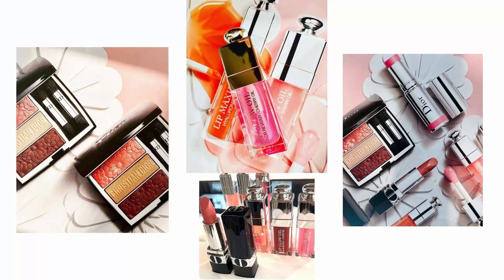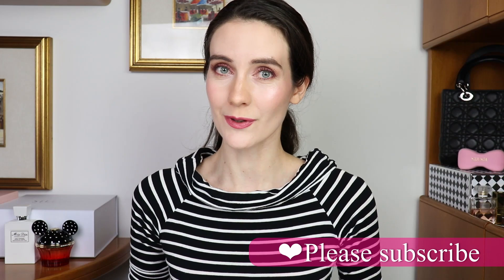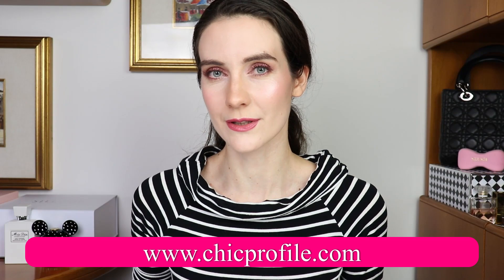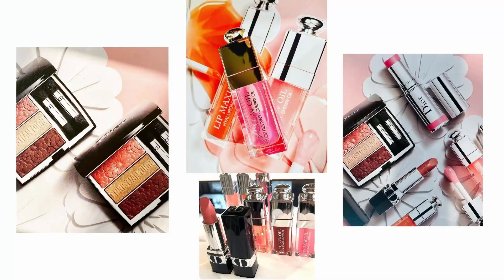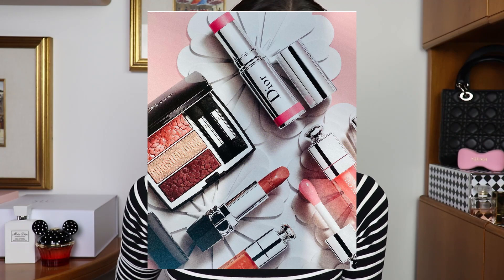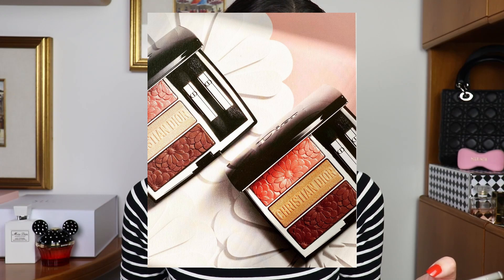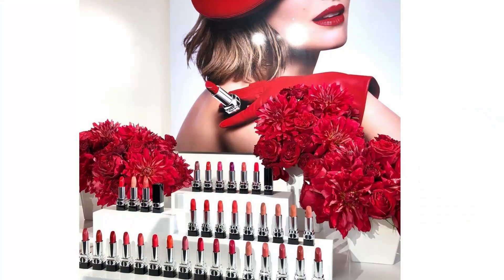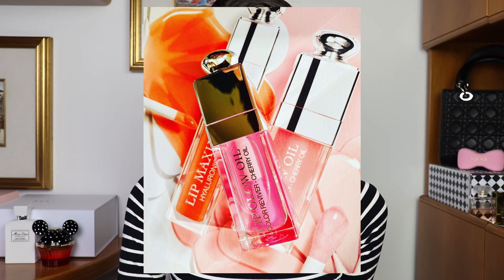NEW DIOR SPRING 2021 makeup collection Preview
We already have the first photos from the new upcoming Dior 2021 Spring makeup collection. It looks like this year Dior’s makeup collection has been inspired by flowers just like Chanel’s Spring makeup collection. Dior are going to release two new Tri(O)blique eyeshadow palettes.
There will be new Lip Oils that will launch separately in the spring and new Dior Rouge lipsticks with different finishes – satin, matte, metallic and velvet.

***The information about the new Dior 2021 Spring Summer makeup collection was first posted on Instagram here 😊
***Information about the new Dior Rouge Lipstick collection posted by Miyuki Yanagita (Beauty Editor)

FACE
YSL Fusion Ink Cushion foundation in B20 (Selfridges);
Chanel Le Correcteur de Chanel in 10 (Chanel); (Nordstrom); (Saks Fifth); (Harrods);
Gucci Pressed Powder in 1 (selfridges);
Chantecaille Radiance Gel Bronzer (Nordstrom); (Cult Beauty); (Space NK);
NARS Overlust cheek palette (the pinkish blush from the palette) (Saks);
Chanel Duo de Camelia highlighter (the silver shade) (Chanel);

EYES
Diorshow Stylo Waterproof 24 h 861 matte red (Sephora); (Saks Fifth);
Charlotte Tilbury Bejewelled Eyes to Hypnotise (CT US); (CT UK); (Beautylish); (Selfridges); (Sephora);
Benefit Roller Lash mascara (Sephora);

BLOG POSTS YOU MIGHT ENJOY READING:
*Sylvie Chantecaille Interview